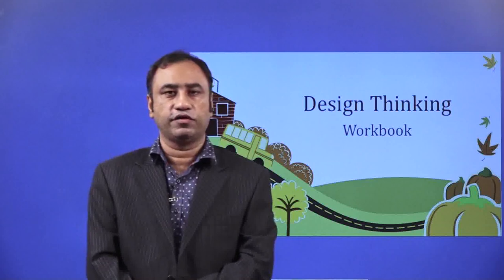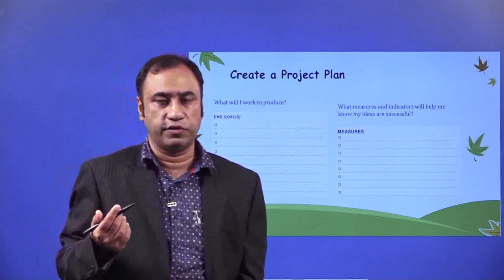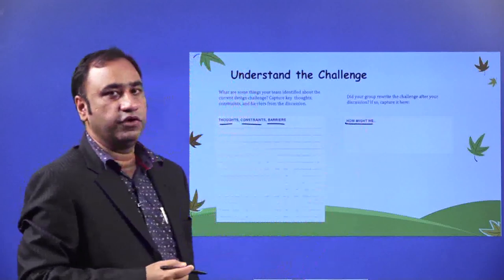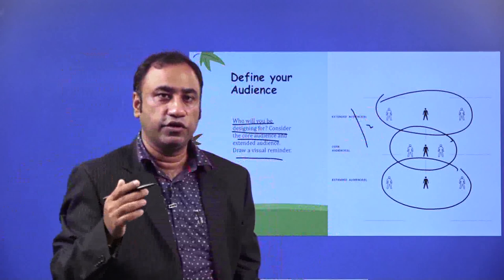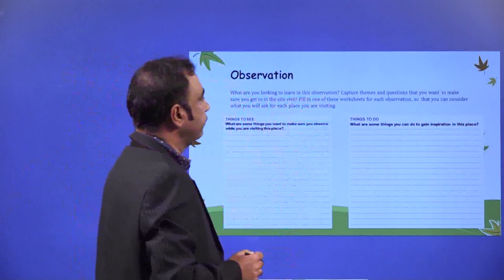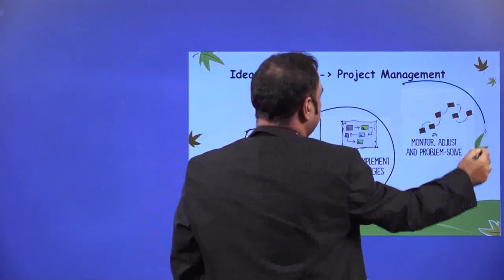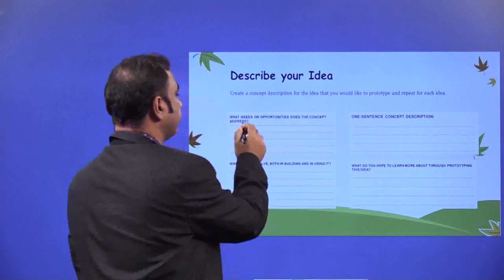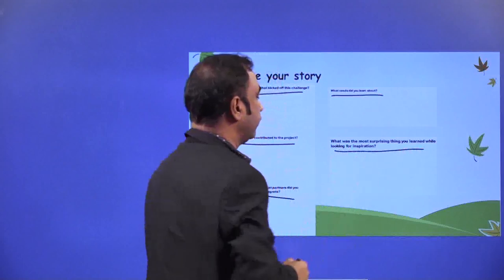Design Thinking for Students & Innovators | Part 8 | Design Thinking work book